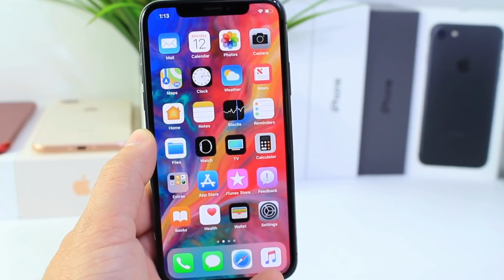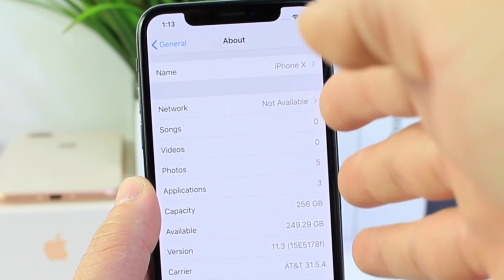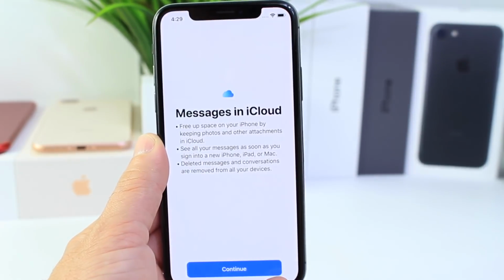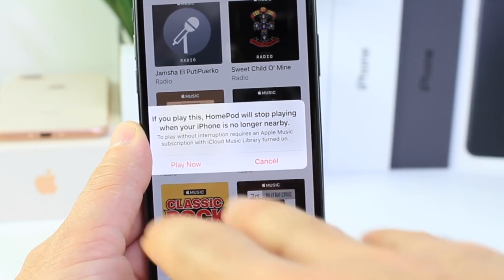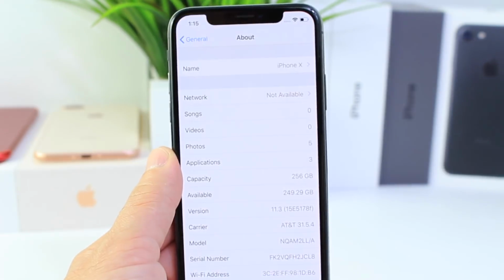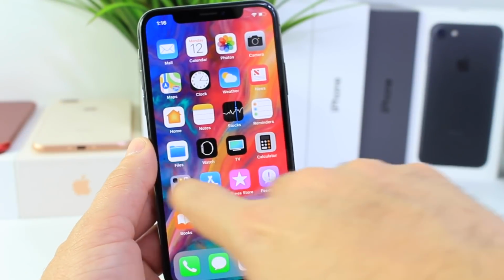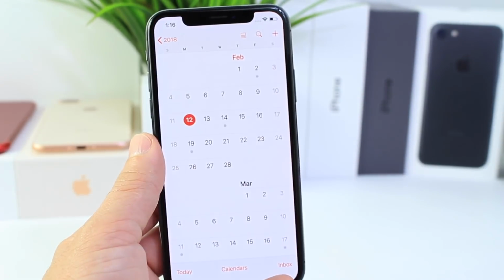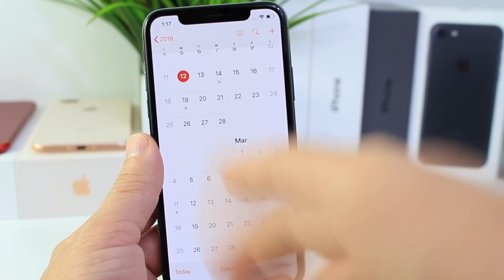iOS 11.3 Beta 2 Additional New Features & Changes | iOS 11.3 beta 3 Release Date